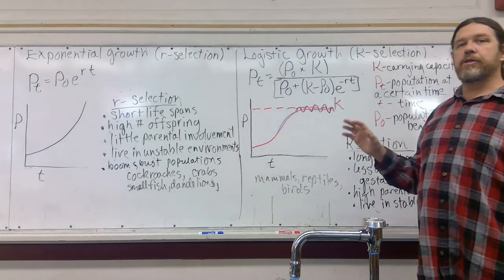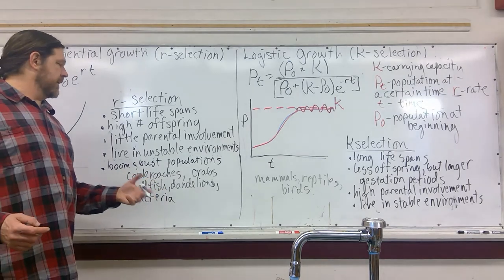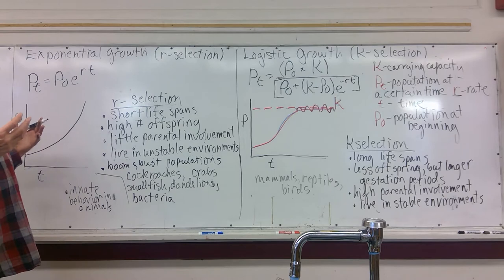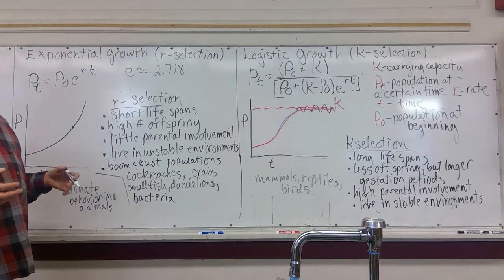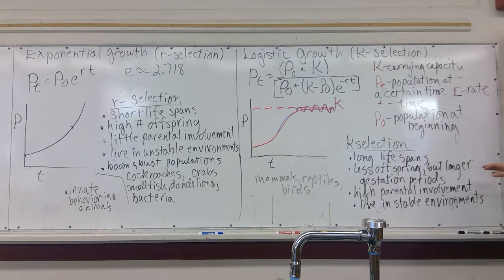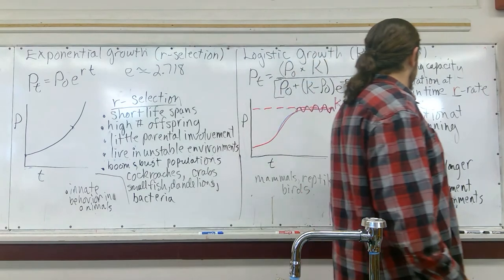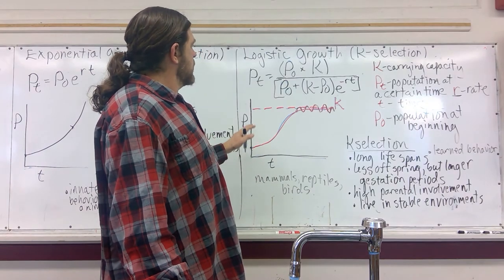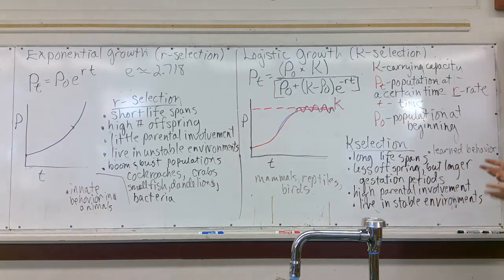r/K selection and population growth modeling